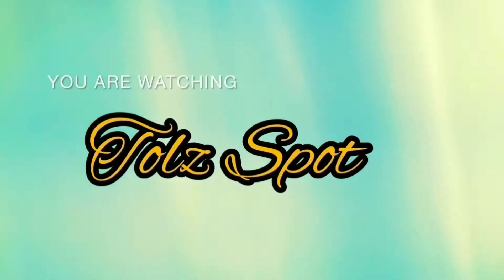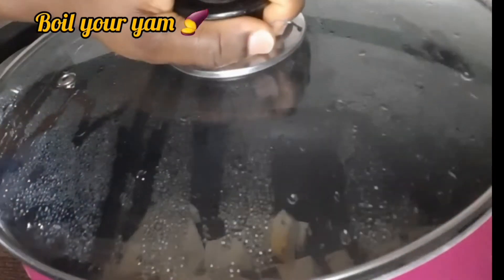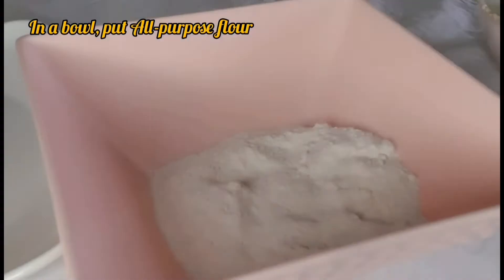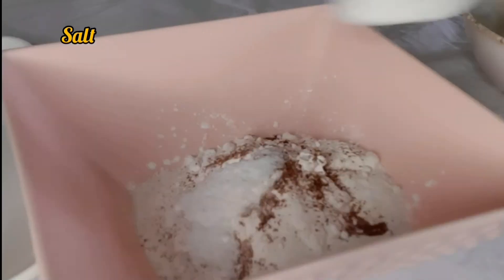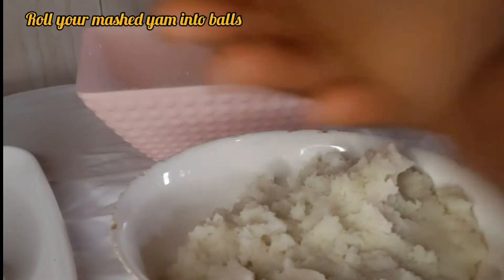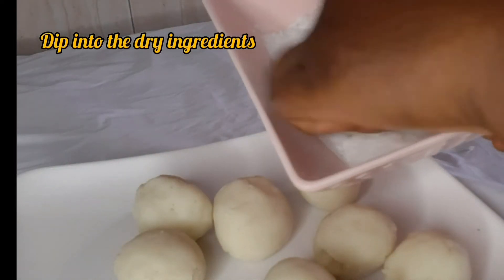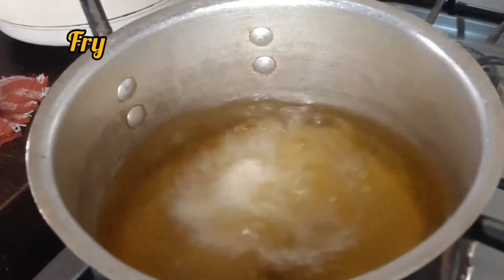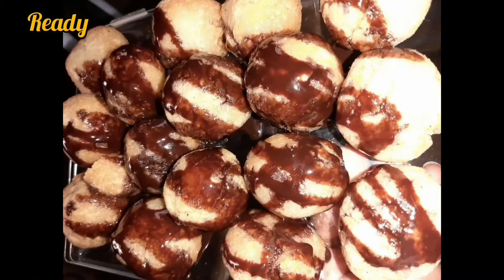So I made this delicious crunchy yam balls and I had it with chocolate syrup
Ever tried making a plain crunchy yam ball without the whole veggie thingy? Then now top it with chocolate syrup! YOU WOULD LOVE IT!